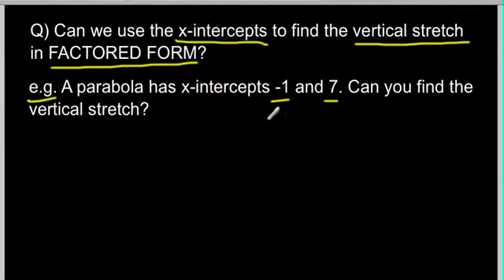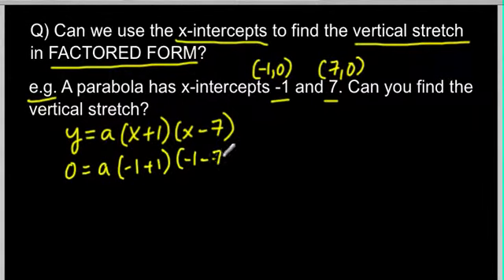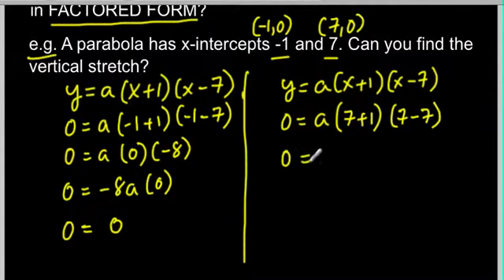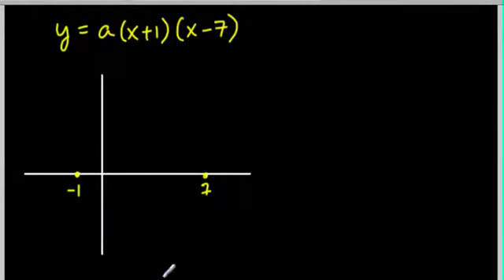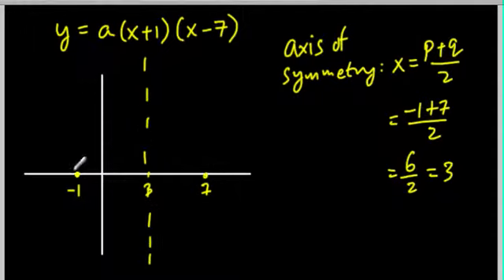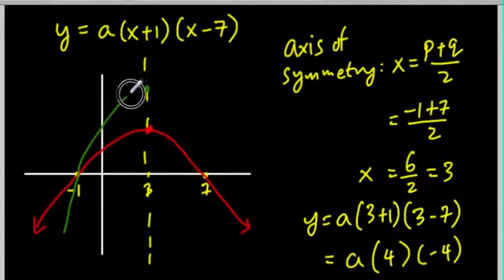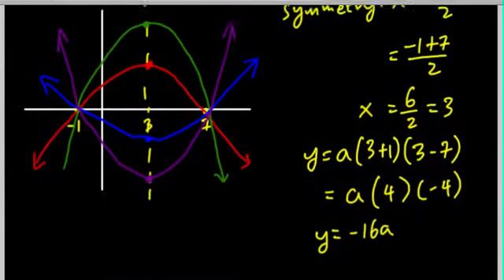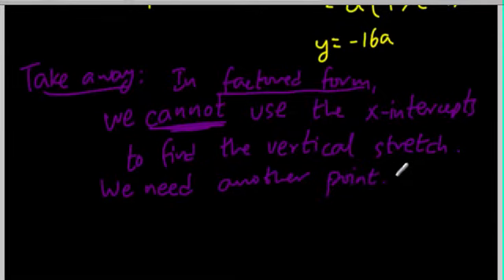Quadratics - Factored Form - Finding the Vertical Stretch 1